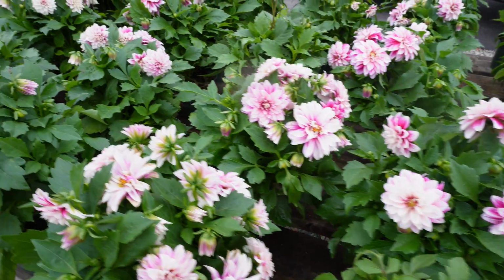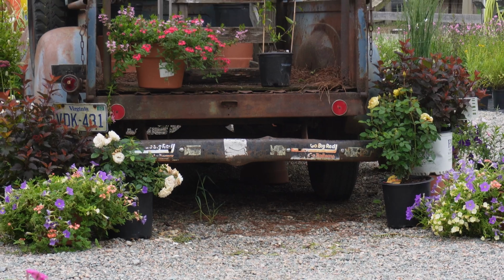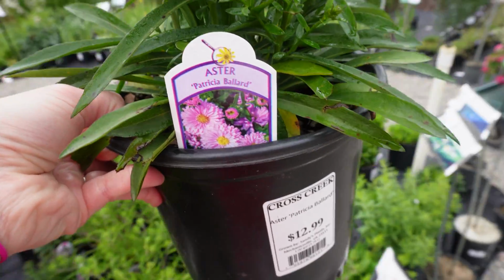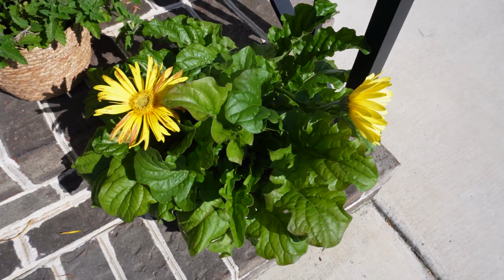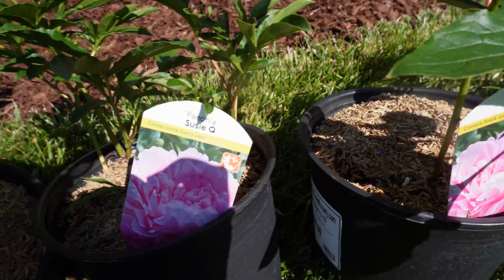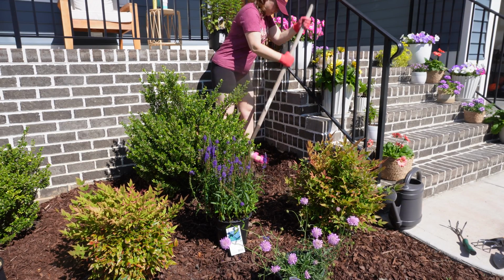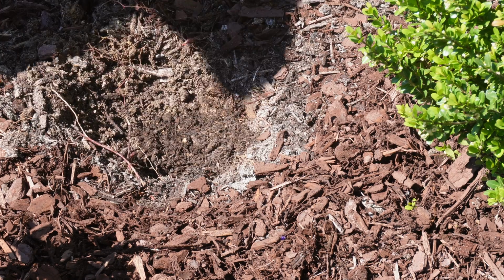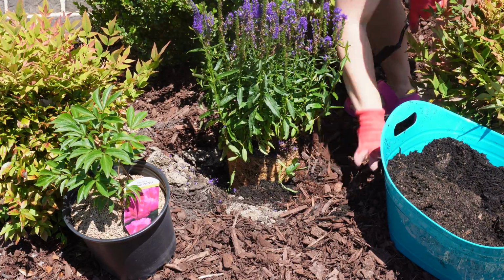Summer Garden Shop and Plant With Me! Outdoor Summer Decor 2024 + Summer Garden Reset!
Hello Friends!  Today I have a summer garden shop and plant with me! I will give you ALL the sunshine summer feels today as we shop for flowers at my favorite nursery and do an outdoor summer decor and garden reset for the 2024 summer season!  I decided to be brave and take on my own DIY front yard landscaping project! If you are a beginner gardener looking for some inspiration, I’ve got you! Along with all the front porch decor and planting we've already done, this has completed the perfect summer decor for the front of our home.  I had so much fun with this video because when I’m surrounded by flowers my mood is instantly brighter! So come hang out for a summer garden shop and plant with me + outdoor summer decor 2024 + summer garden reset-let’s do this!! I’m so thankful you’re here💕

LINKS:
+Amazon Planters:

+Lowes Planters:

+Target Planters:

+Front Porch Rug: